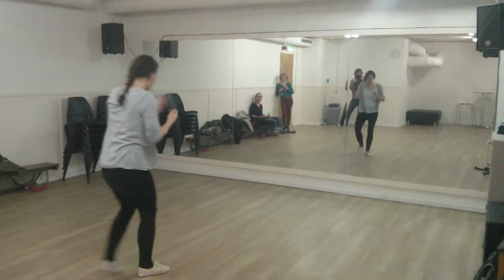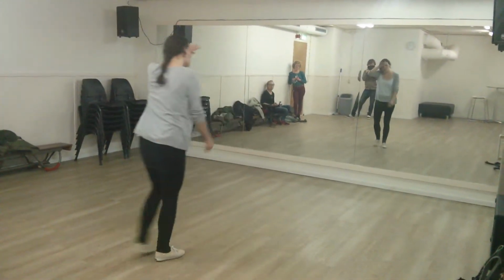Solo jazz/charleston Yara - 19th of feb 2015 - 7th class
Hallelujahs, Shorty George, Camel Walk, New part added to the routine.